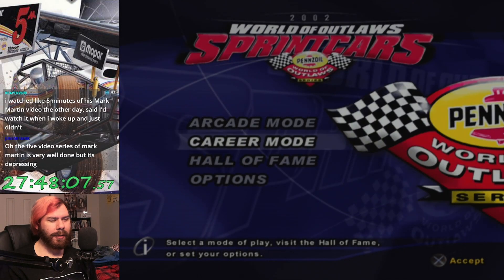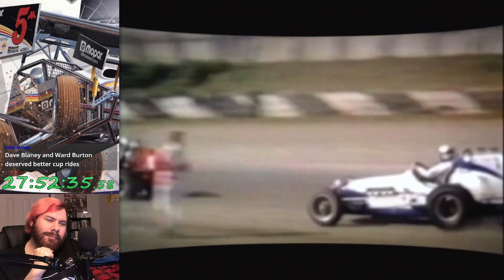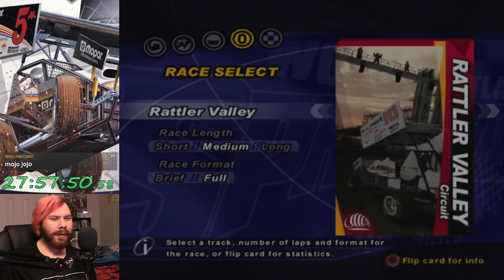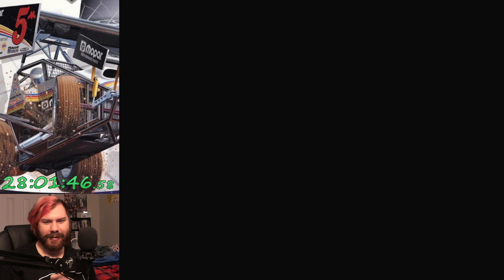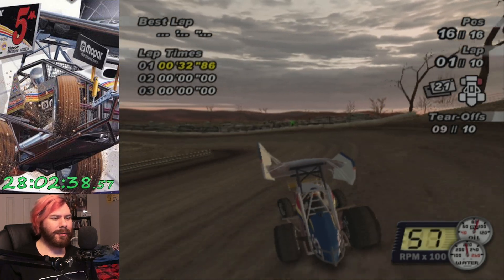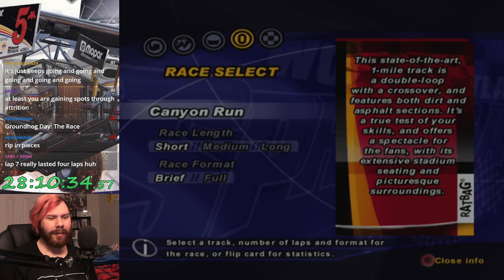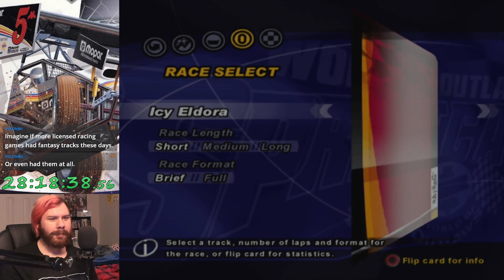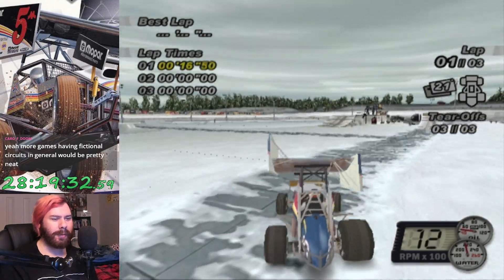World of Outlaws 2002 (PS2) - Bonus Tracks (Let's Play Part 98)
Check out my full list of past, present, and future Let's Plays